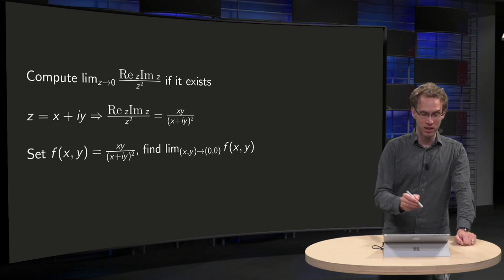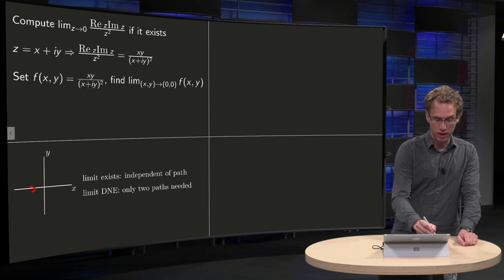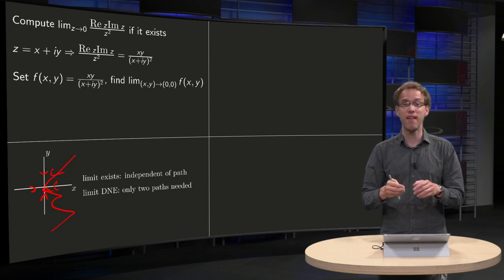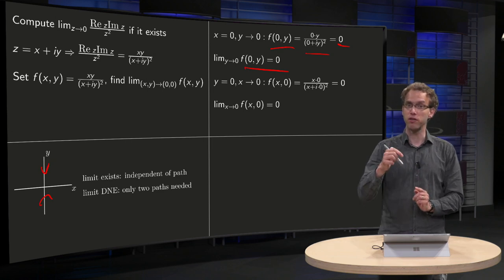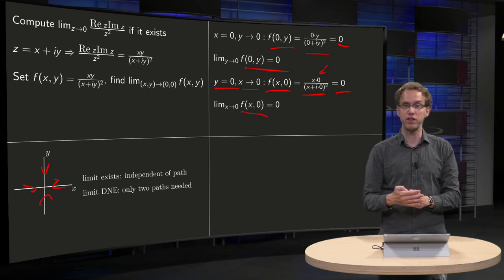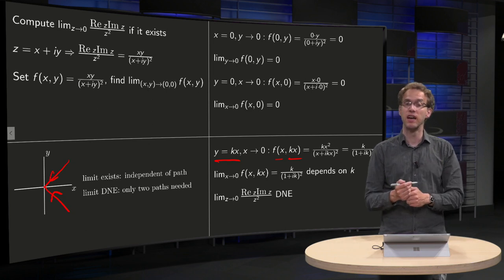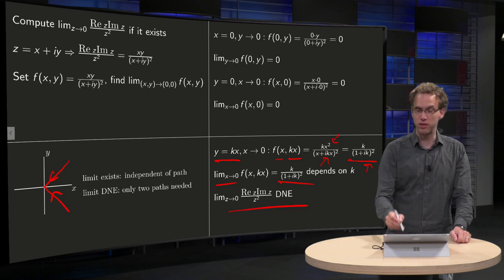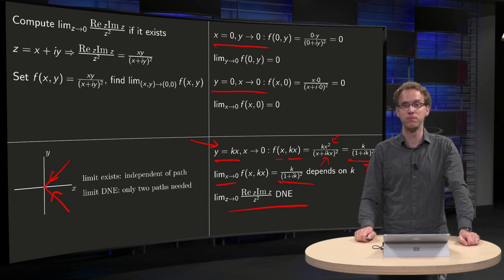Worked example - the limit of a complex function (1)